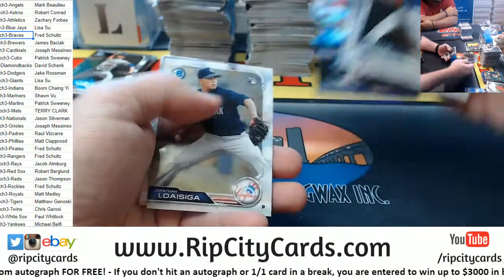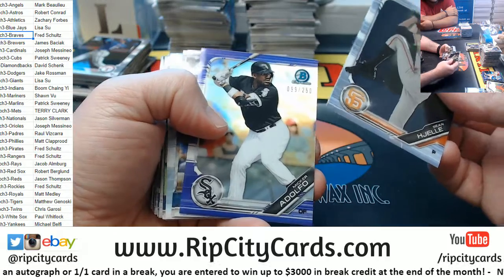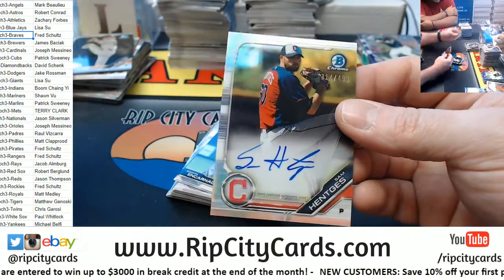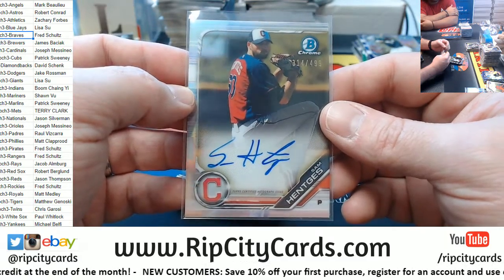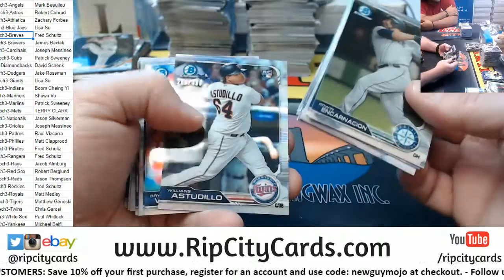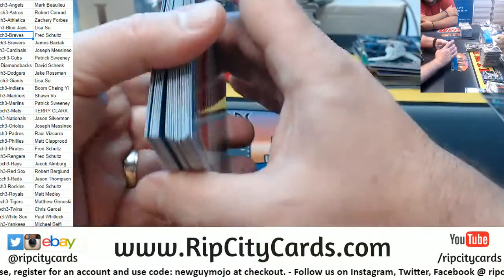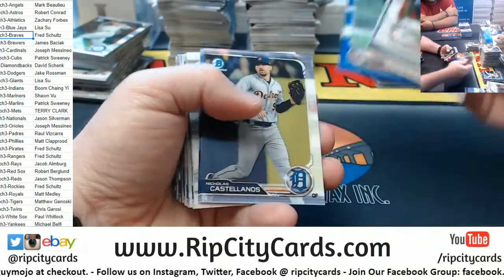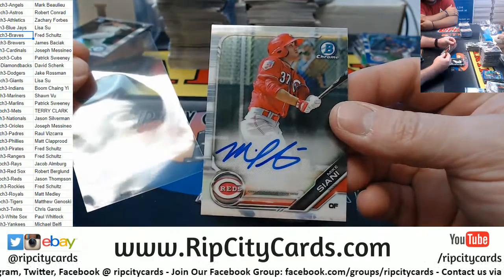2019 Bowman Chrome Baseball Hobby Full Case #3 RCC